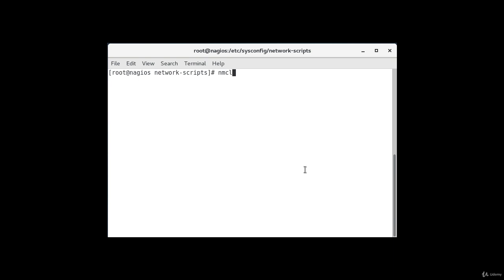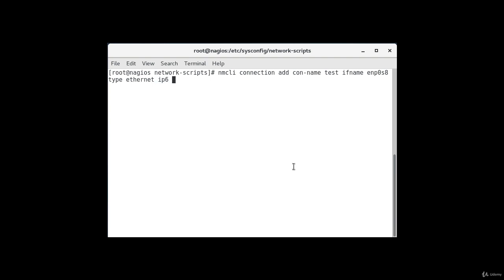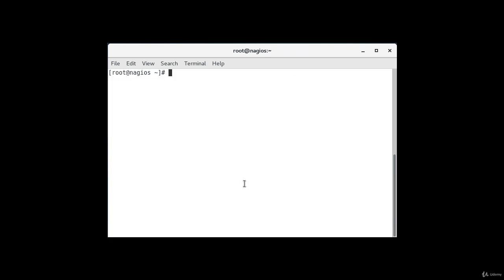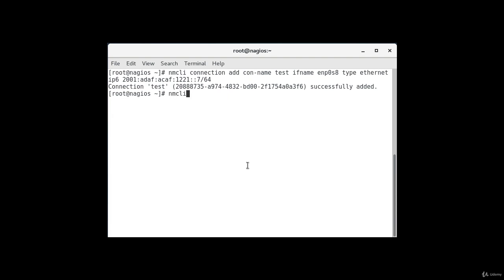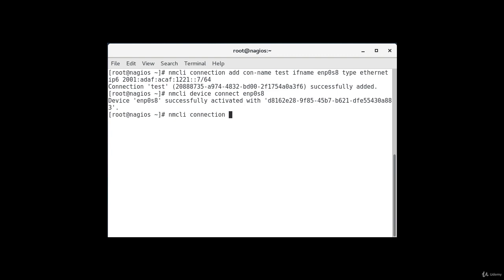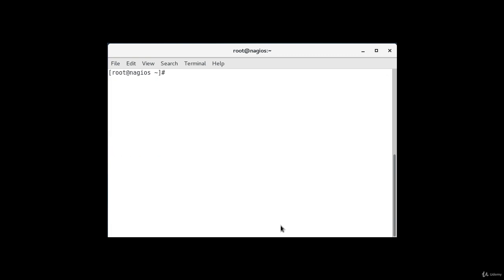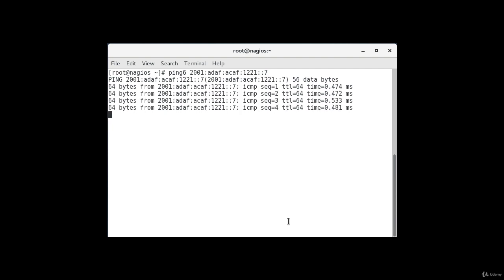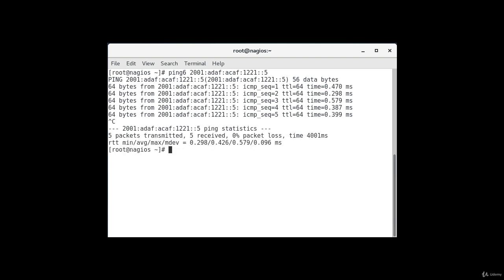RHCE - 4. IPV6 - 1 IPv6 using nmcli